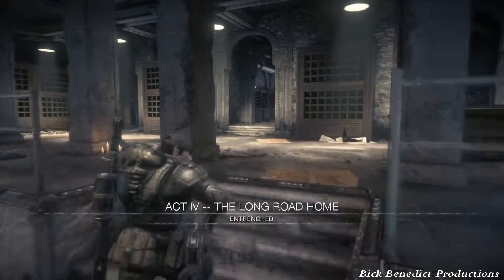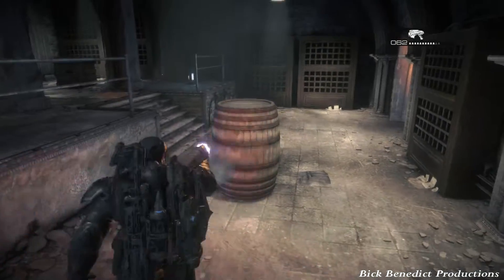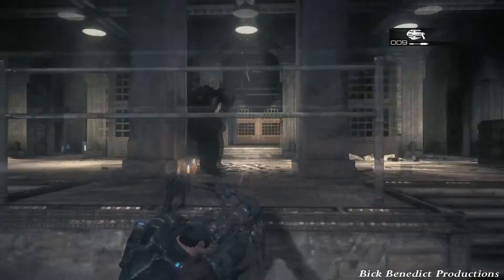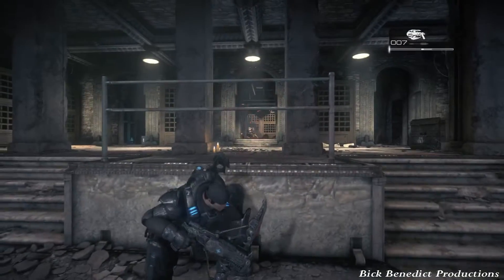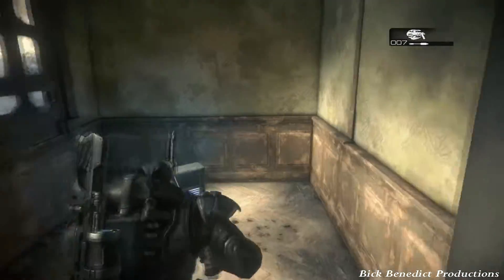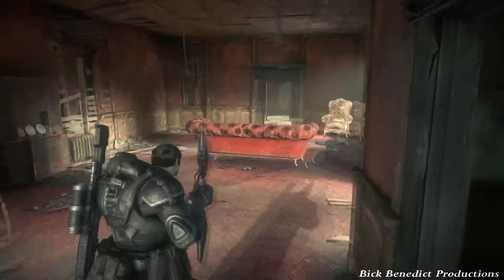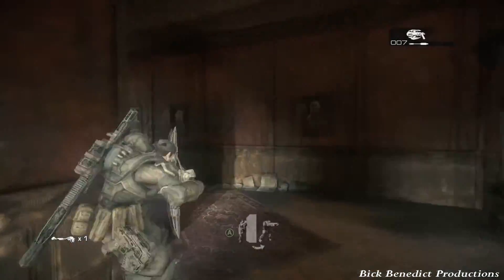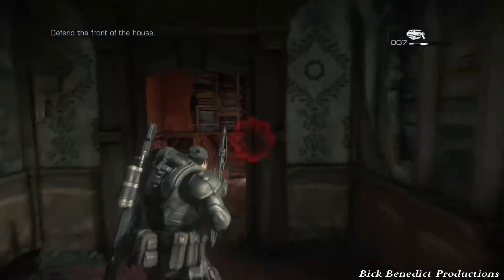Gears of War 1: Ultimate Edition (PC) | Insane Difficulty Guide/Walkthrough [SOLO] | Act 4-6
VIDEO DESCRIPTION
This is my guide and walkthrough for Gears of War 1: Ultimate Edition on Insane difficulty.